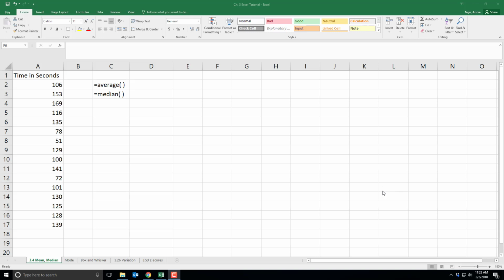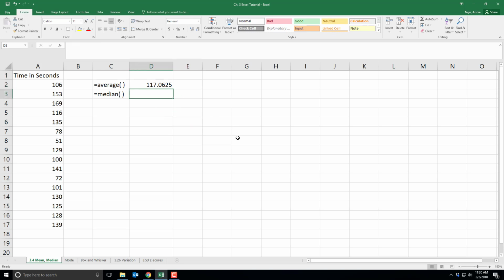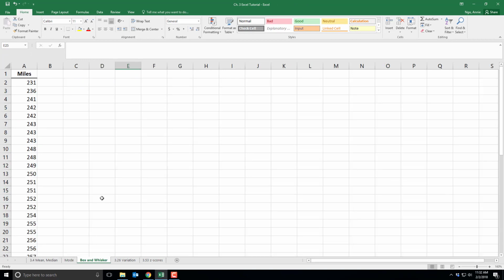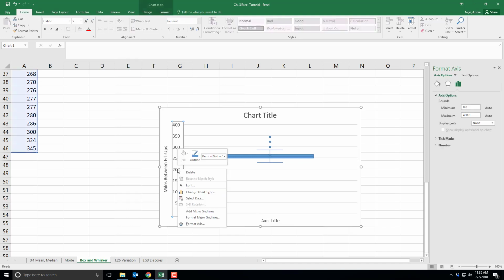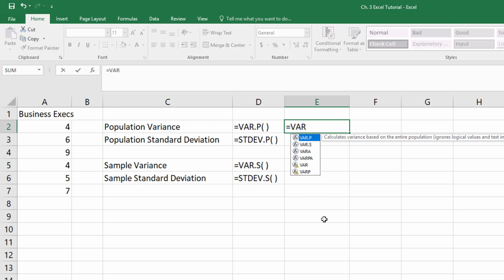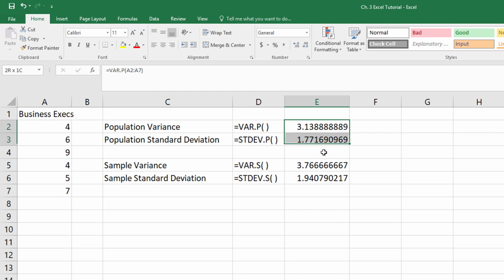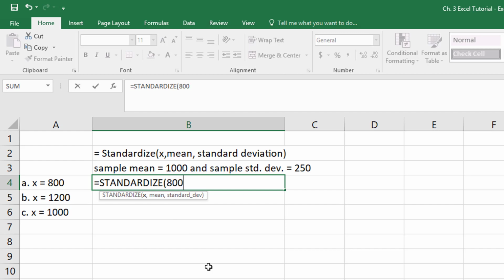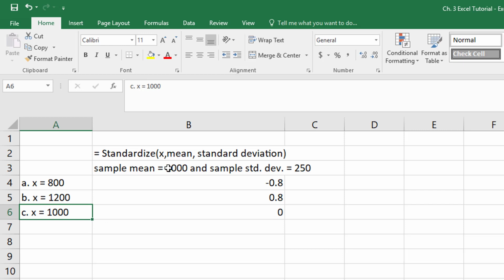Chapter 3 Excel Tutorials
Want the Excel file to follow along? Zip file of Excel file can be found

Working in Google Sheets?